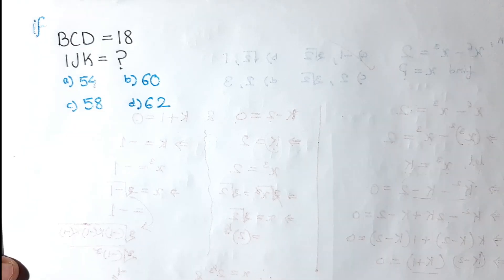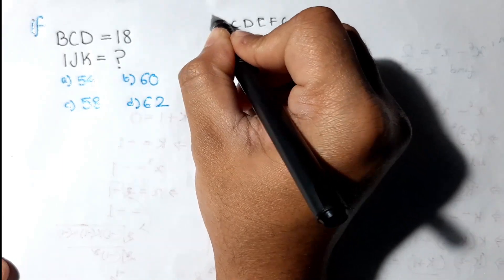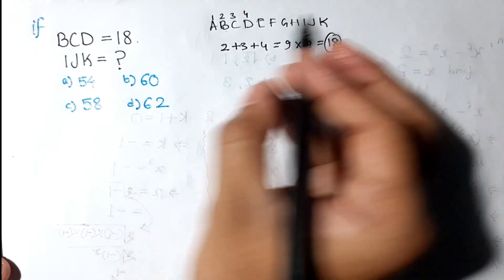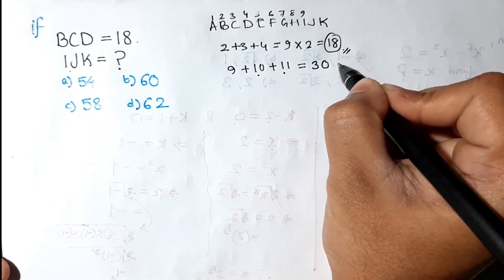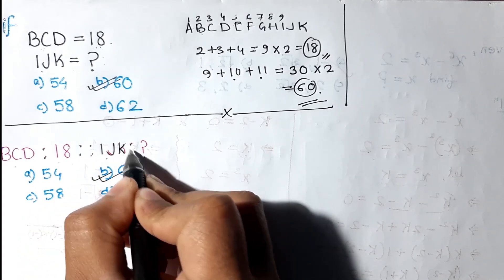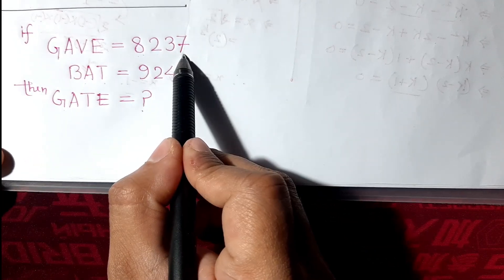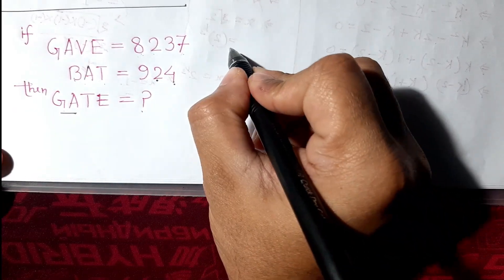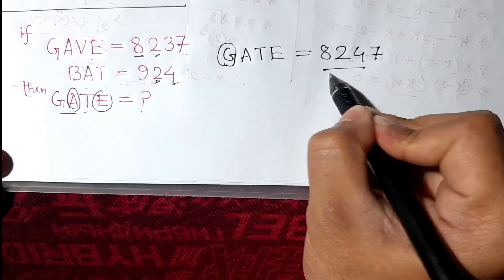Coding Decoding Reasoning | Missing number | Reasoning Tricks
Missing number | Reasoning Tricks | For Railway, SSC, BANK, CPO SI, CHSL, MTS & all exams
Coding Decoding Reasoning